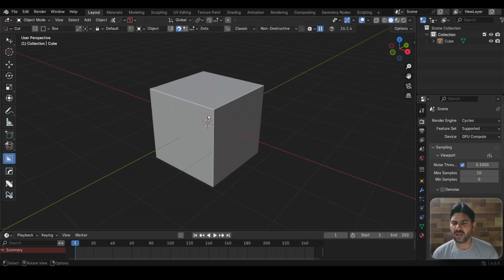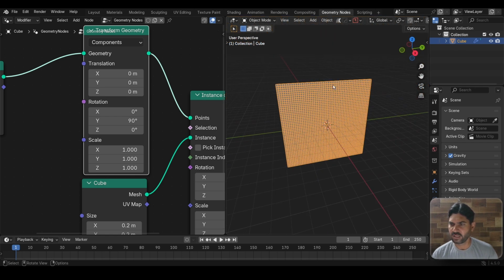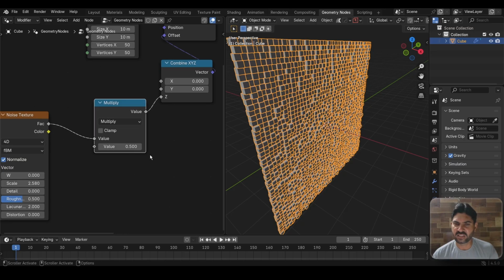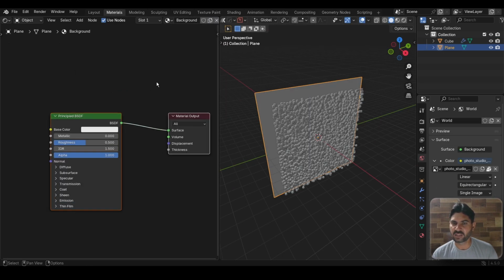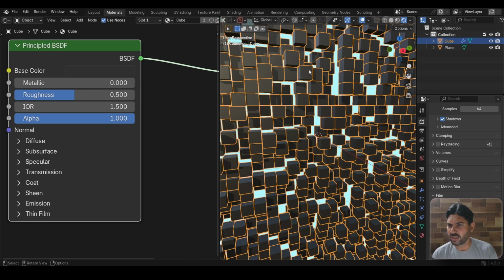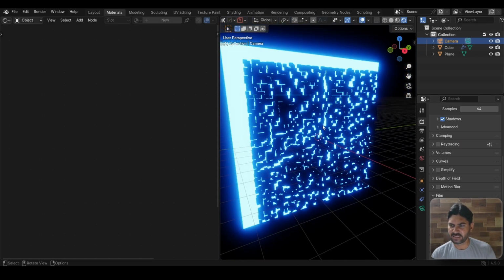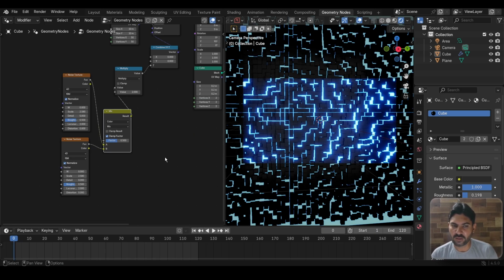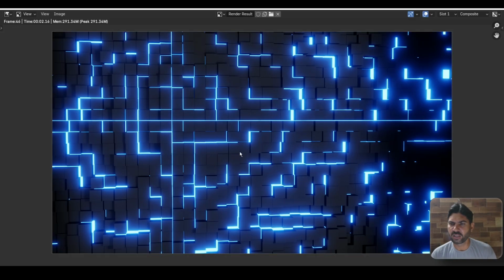Dynamic 3D Background with Geometry Nodes | Blender Tutorial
In this blender tutorial you will learn how to create dynamic 3d background using geometry nodes